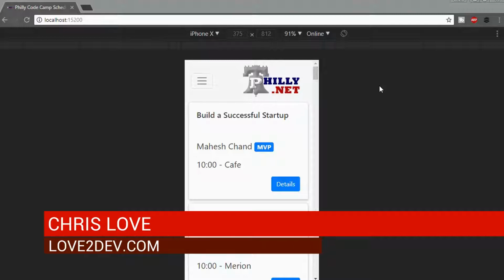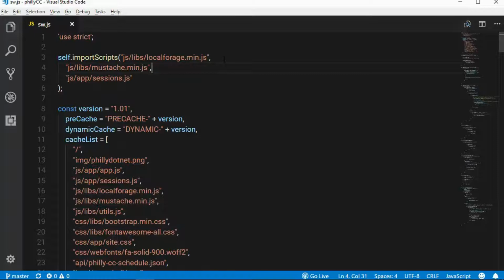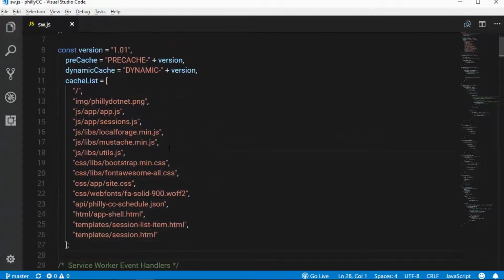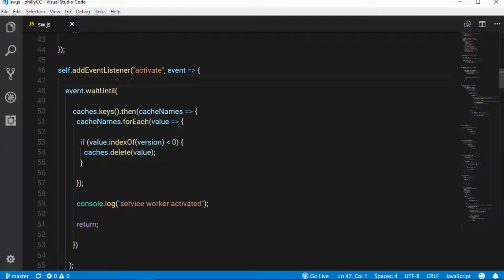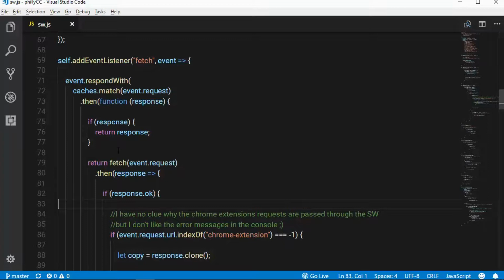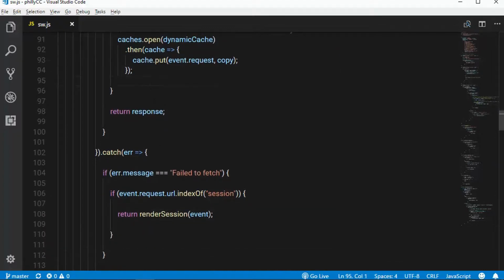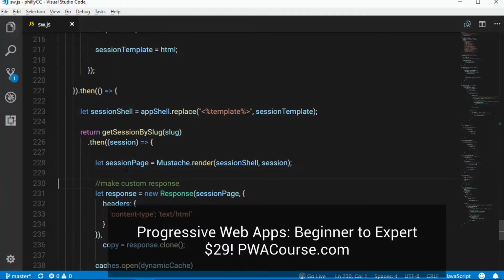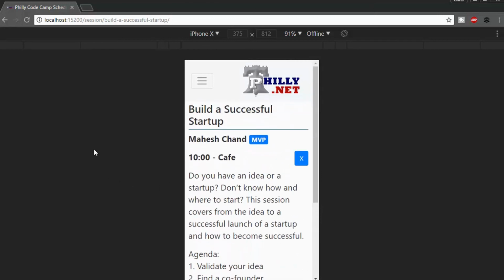Philly Code Camp PWA Service Worker Code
The Philly Code Camp Progressive Web App (PWA) service worker code explanatation. See how I make sure all the sessions will render even when the device is offline!